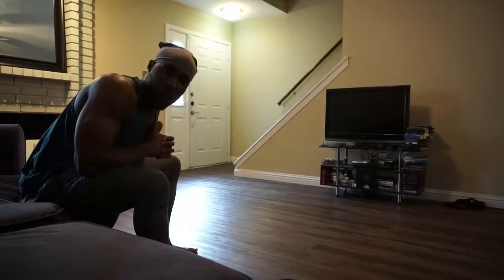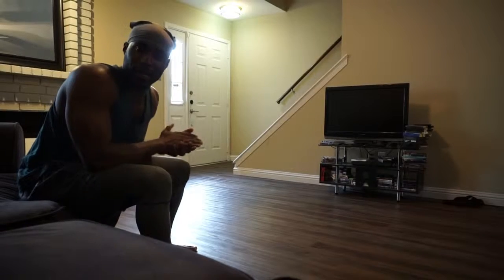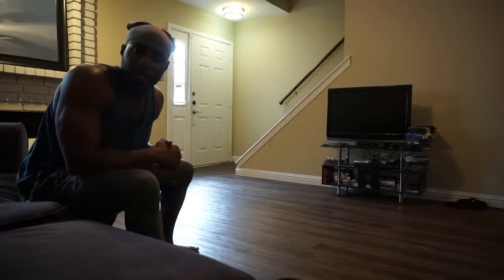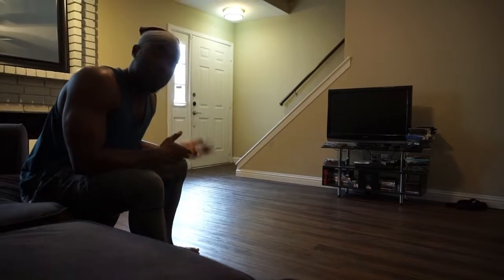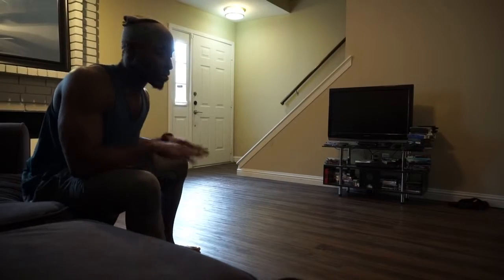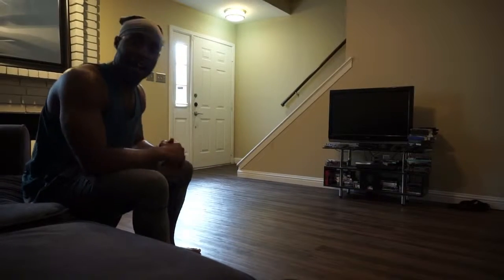Feet Elevated Pushups w/ Kickouts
Body Weight Pushup variation you can do from home.